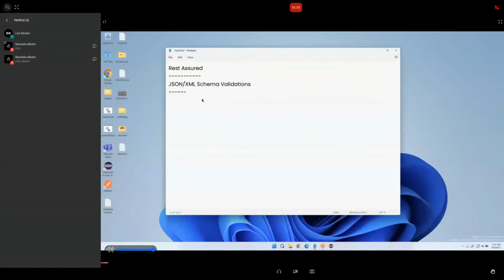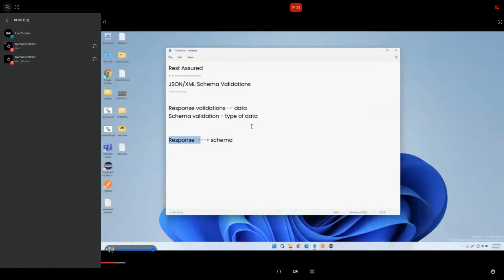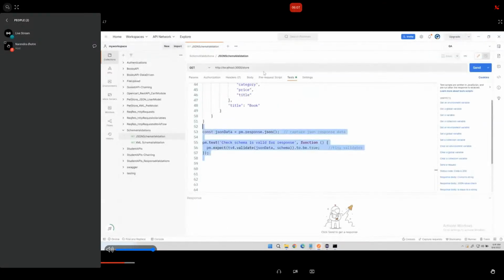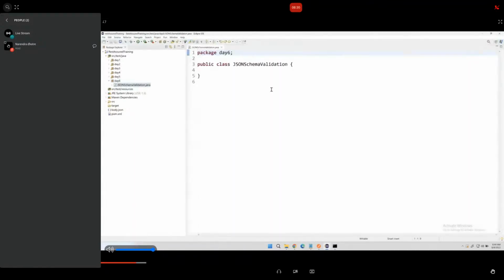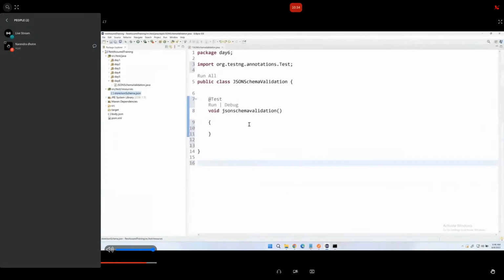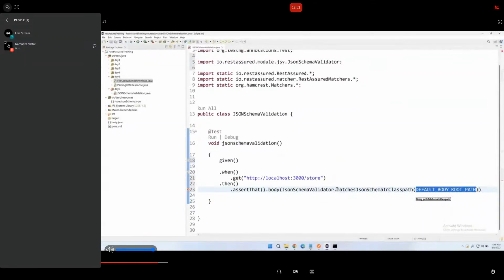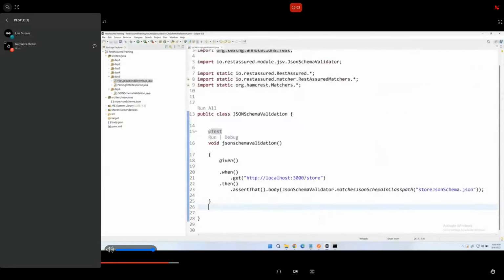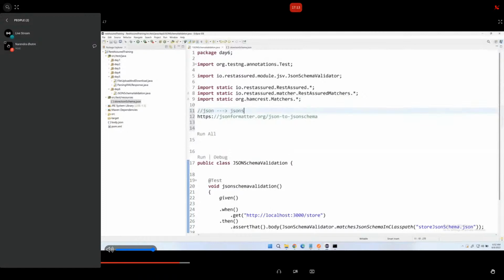nd enterted Live Stream